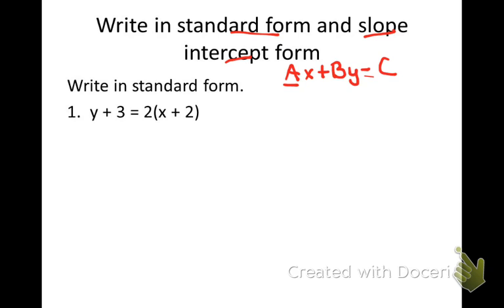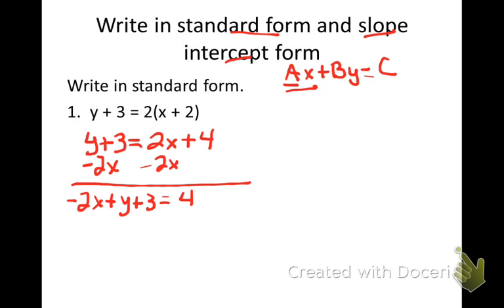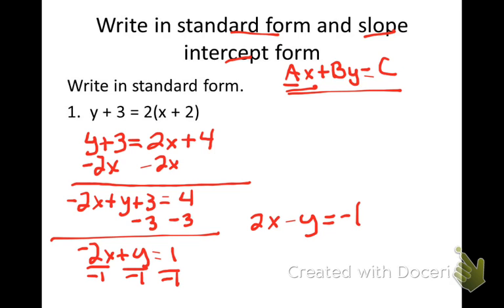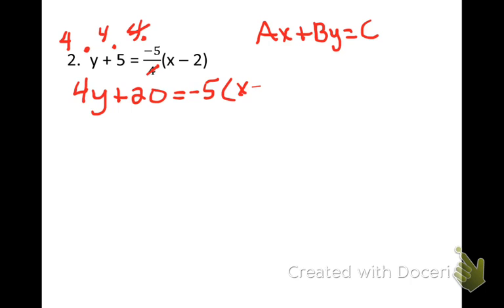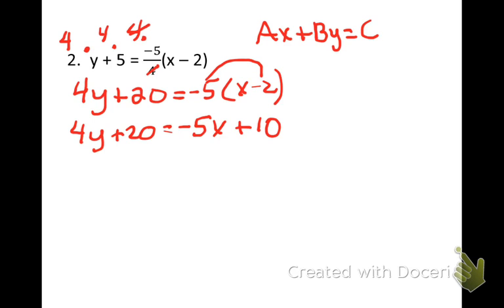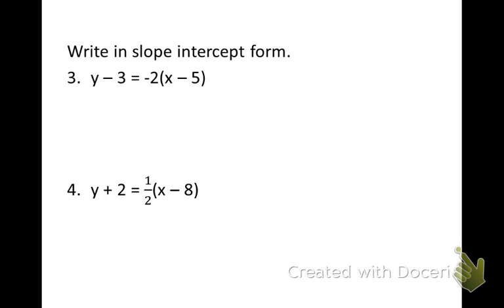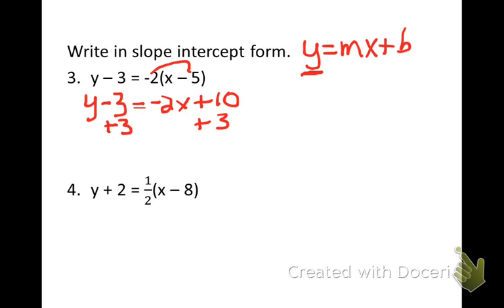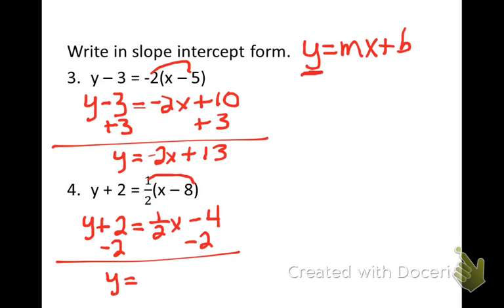write in standard form